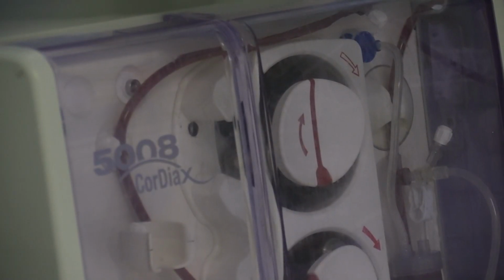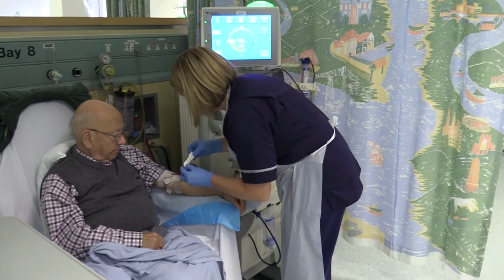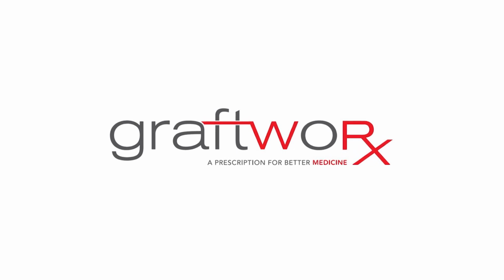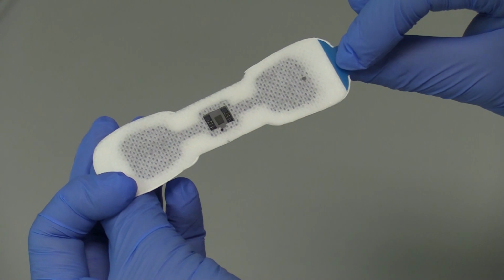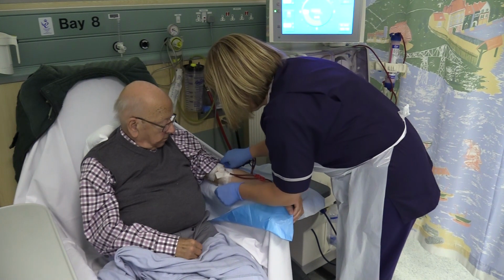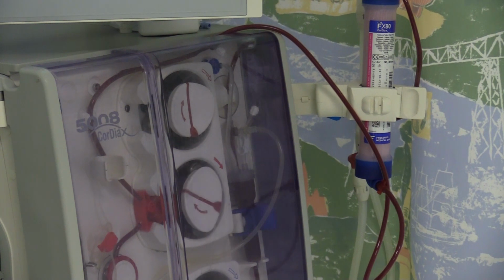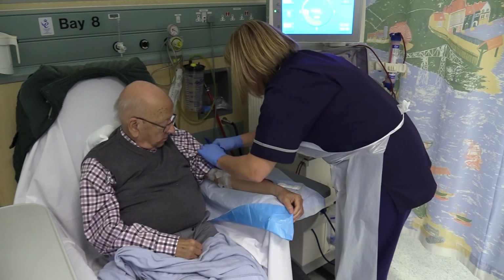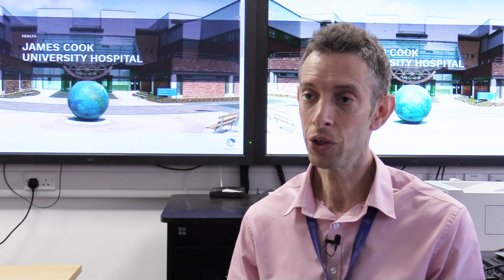GraftWorx | Monitoring Solution for Dialysis Patients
South Tees Hospitals NHS Foundation Trust, in collaboration with GraftWorx, holds a service evaluation on a monitoring patch for kidney dialysis patients.

Dr Jonathan Murray, Renal Consultant for South Tees Hospitals NHS Foundation Trust, explains how an unmet need call through the Academic Health Science Network has helped.